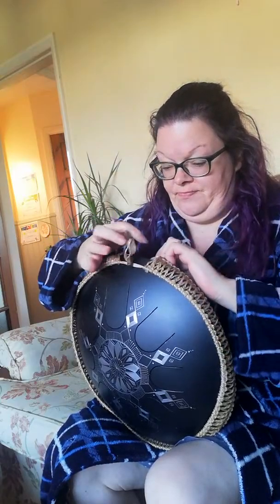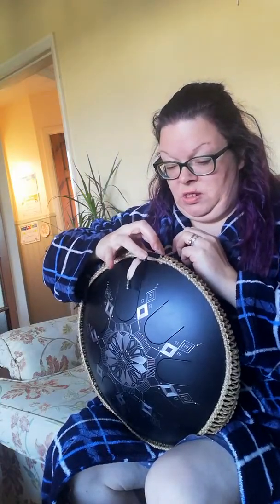Unboxing/Reveal of guda Freezbee drum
Excited to open, so join me for this intimate reveal